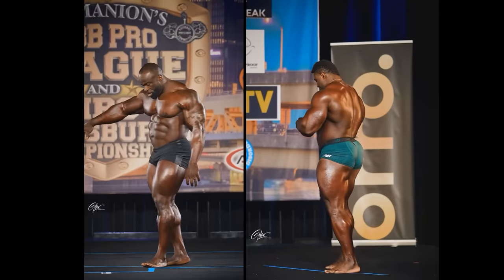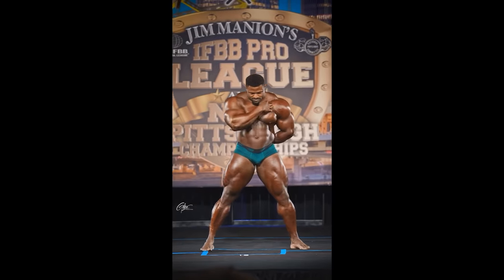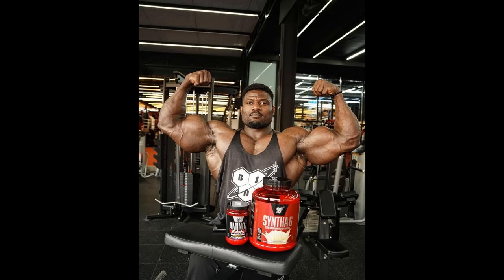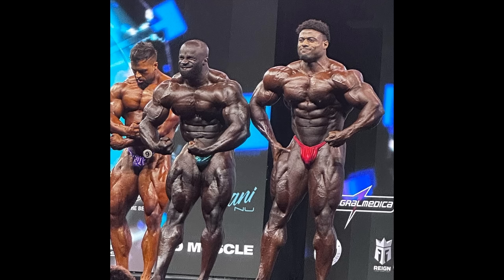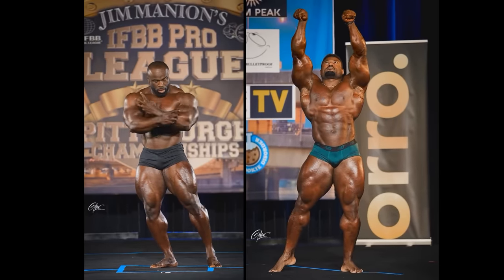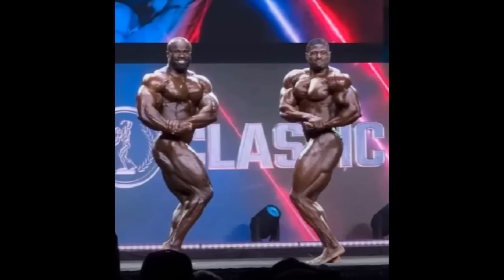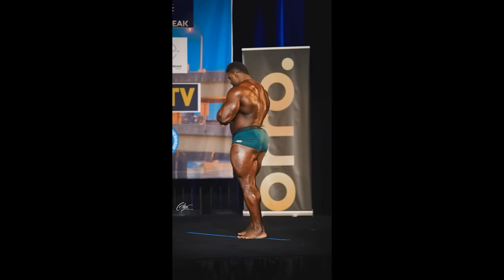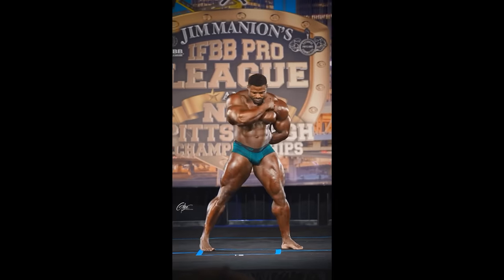Can Andrew Jacked DEFEAT Samson Dauda THIS YEAR??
Andrew Jacked showed up at the Pittsburgh Pro Guest Posing looking significantly larger than ever after finally taking a long off-season. His physique was always similar but not as good as Samson Dauda's. Is that gonna change this year?